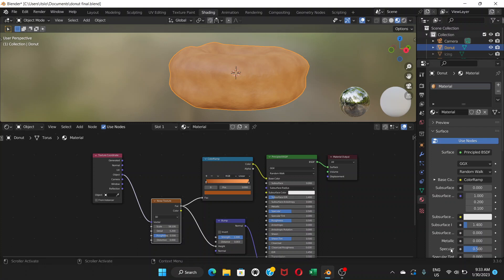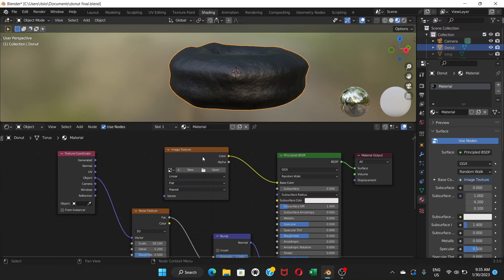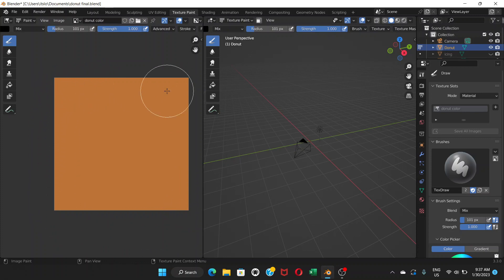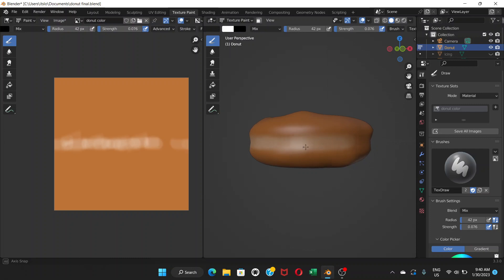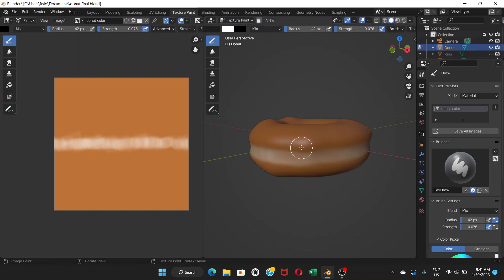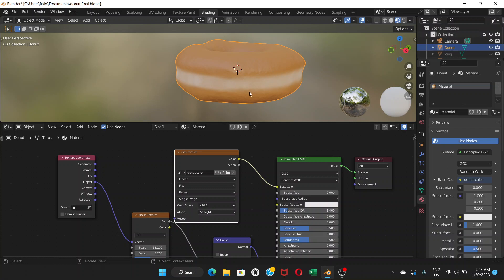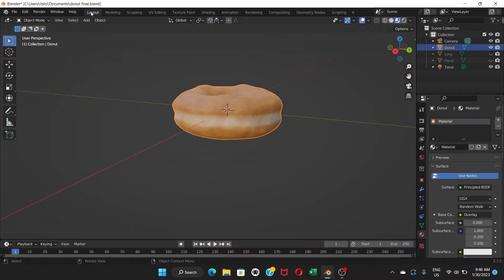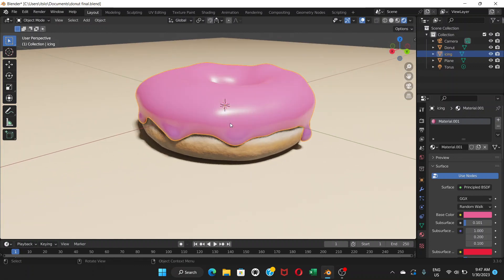How to make a Donut in Blender like Blender Guru - Part 7 [Blender for Beginners]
In this part of the tutorial on how to make a donut in Blender, you'll learn how to use texture paint to create image and make changes to color of your donut.